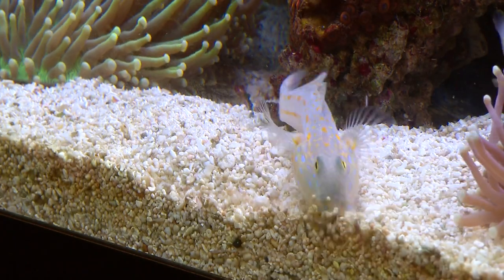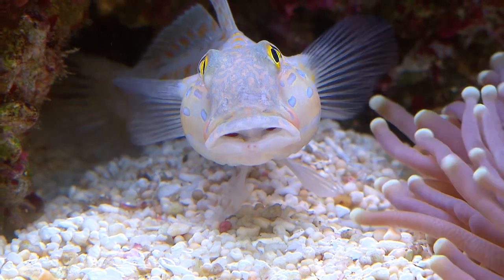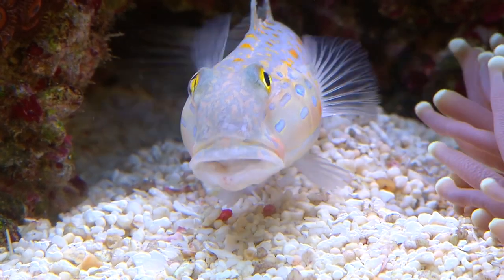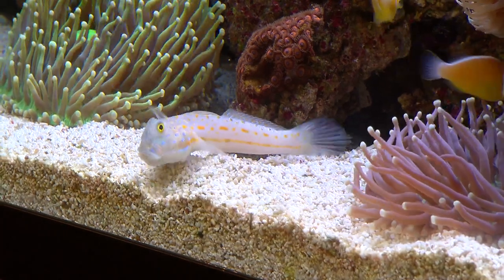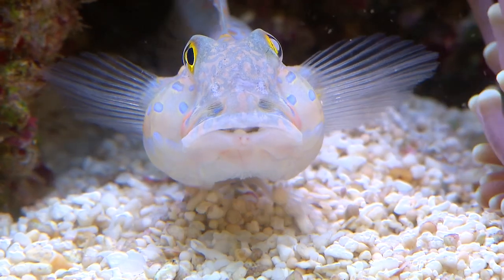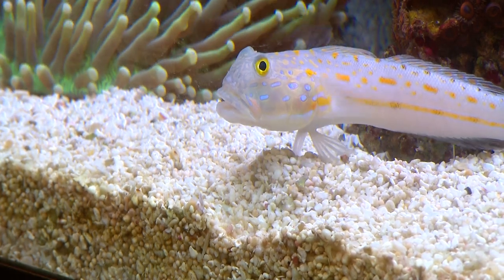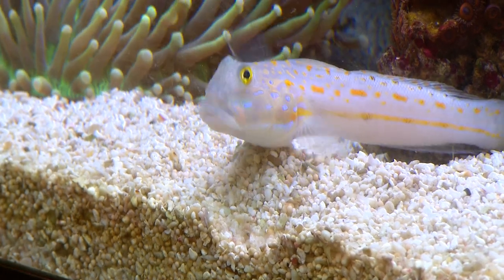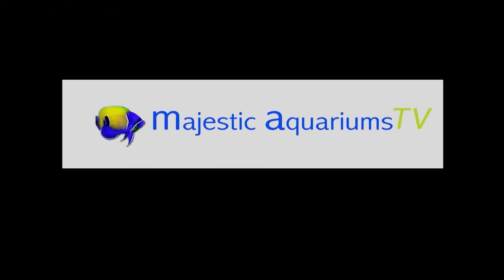Why your Sand Gobies die! RIP